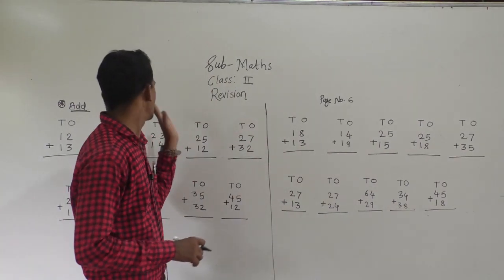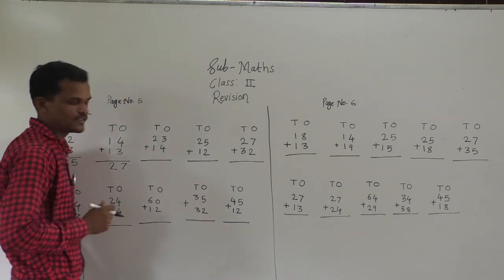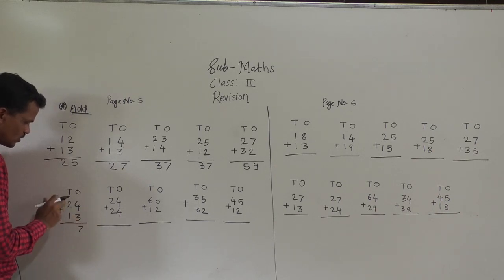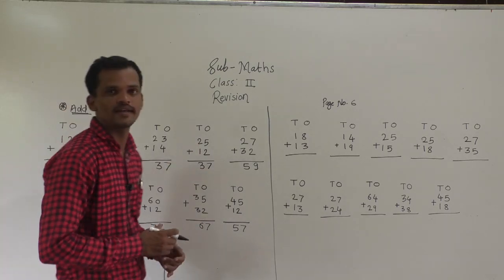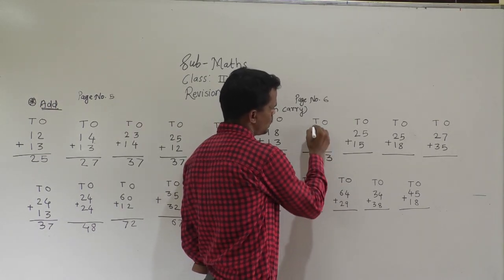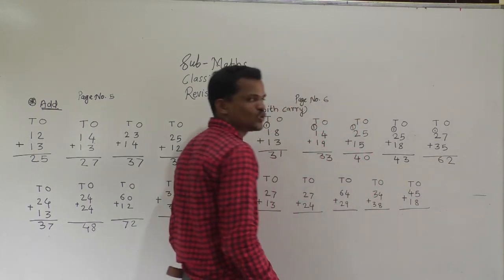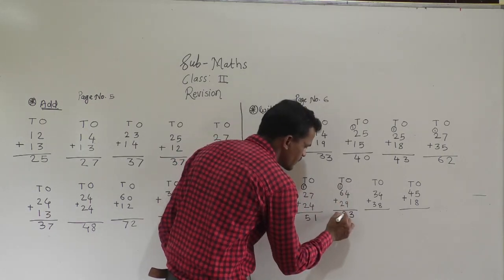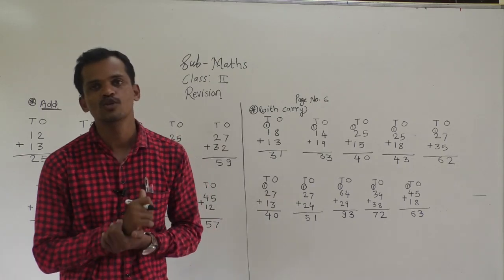class 2 revision vdo 3